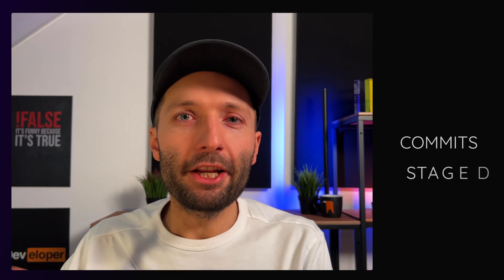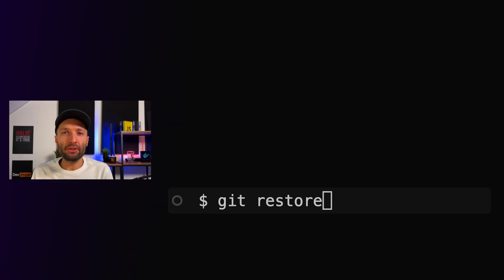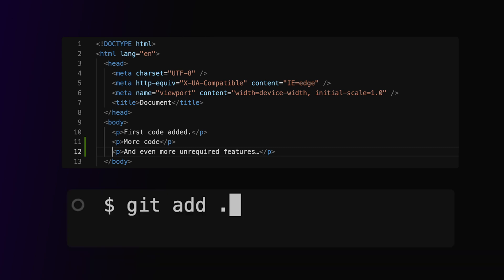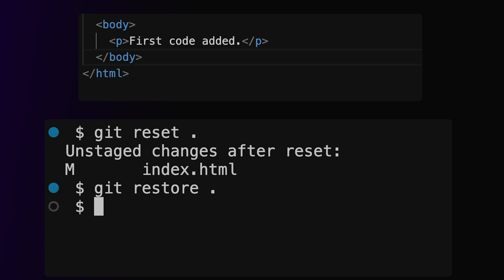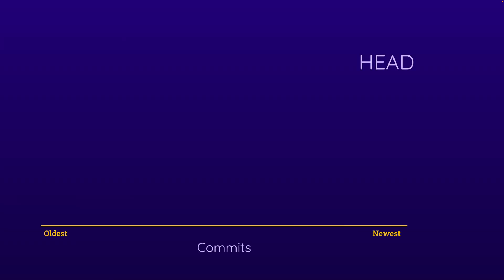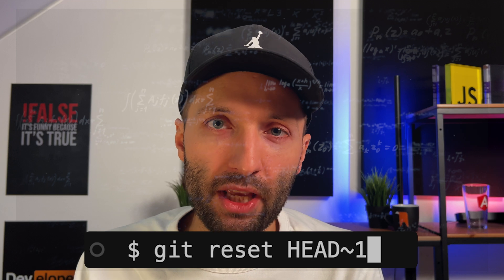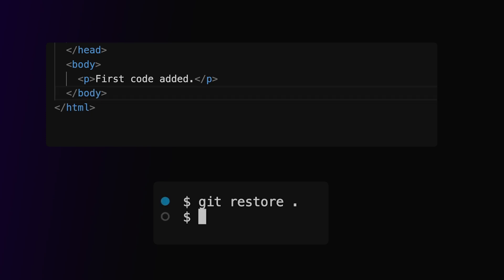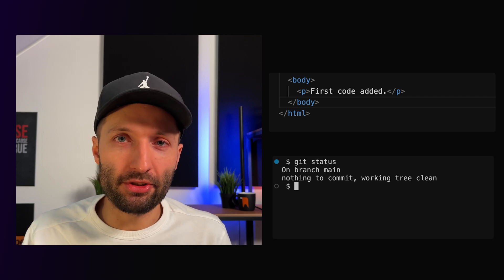Why you HAVE TO KNOW These Commands to FIX your GIT Projects!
Learn how to undo changes in your Git managed projects, no matter if you need to fix staged and unstaged changes or even entire commits!